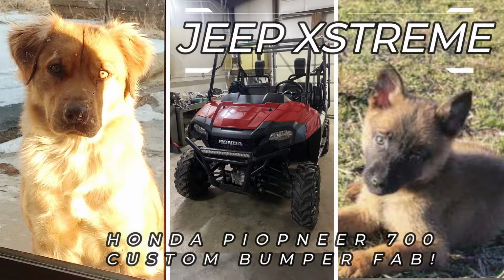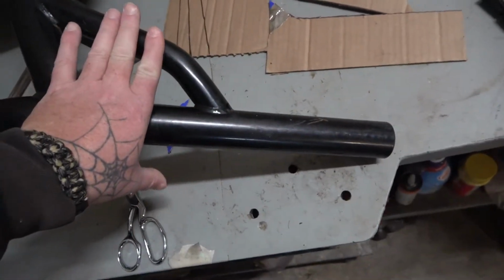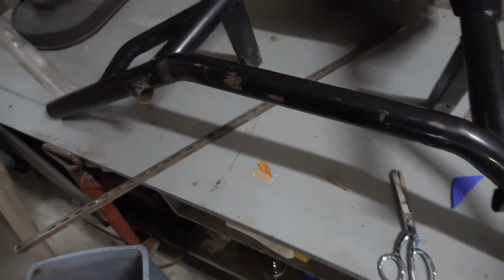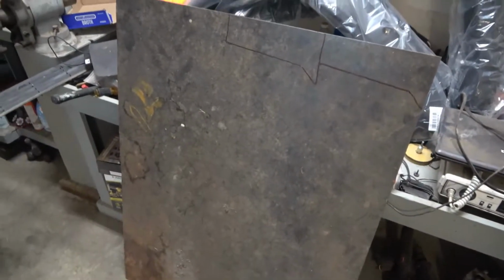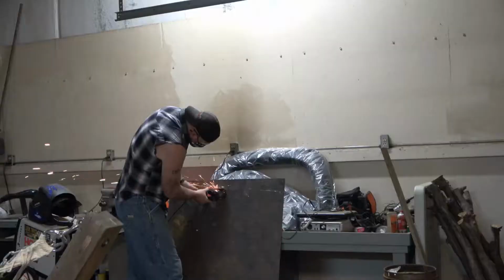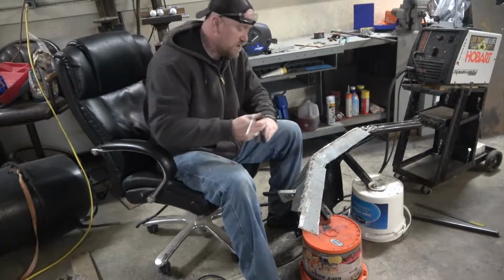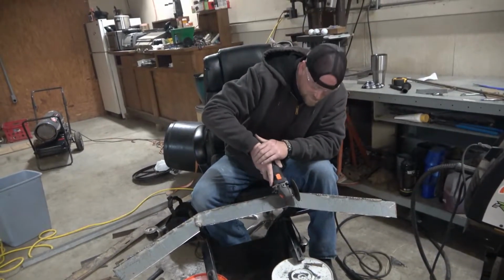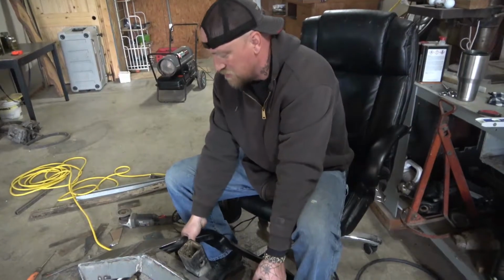Honda Pioneer 700 Custom Bumper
Showing how i fabed up my honda pioneer bumper so it is more beefy and looks better! Coming up next is the rear bumper fab! Then I plan on Rino lining the bumpers Black!! Thank you all for the support! hope you enjoyed the video! God Bless !!